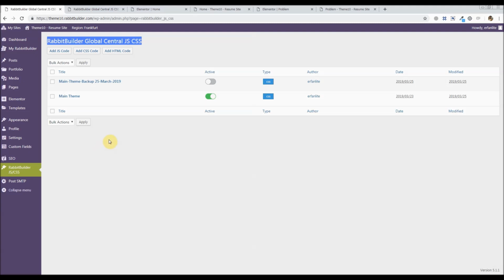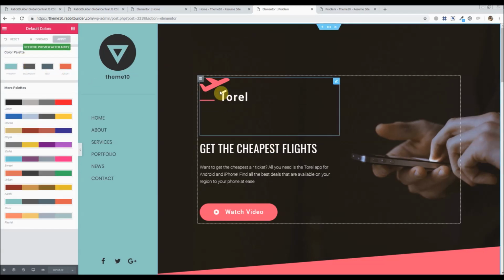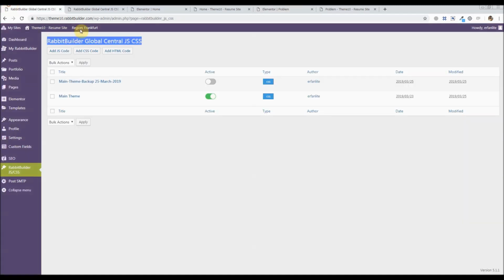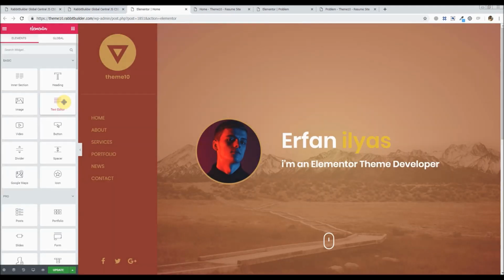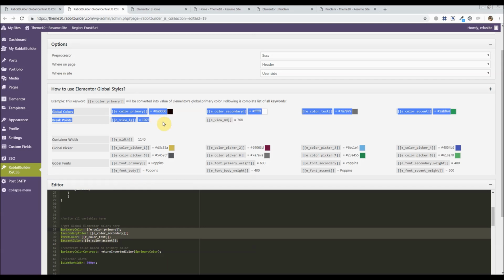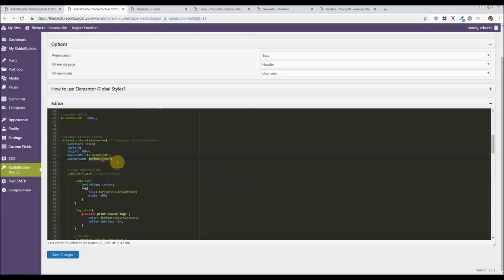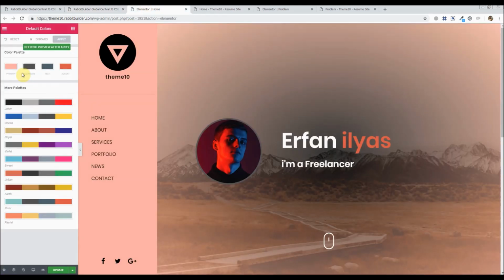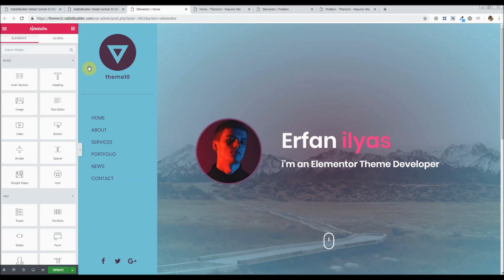Using Elementor Global Styles using RabbitBuilder JS CSS Plugin walk-through SCSS Preprocessor.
How to use Elementor Global styles using RabbitBuilder Global Central JS CSS for Professional Elementor  Theme Development.

This plugin also supports SCSS Preprocessor.